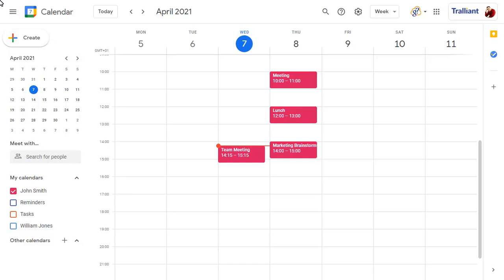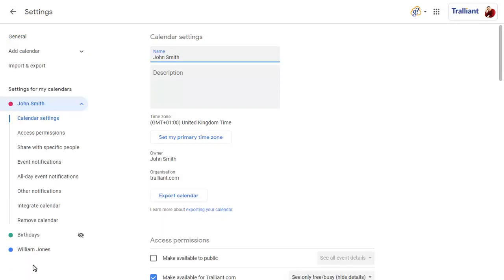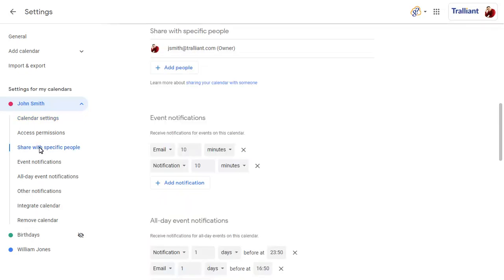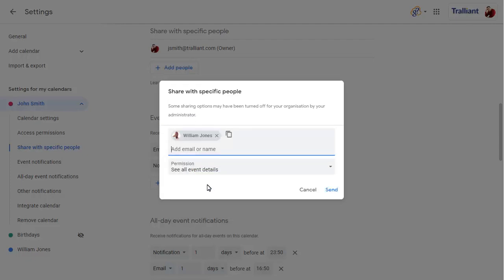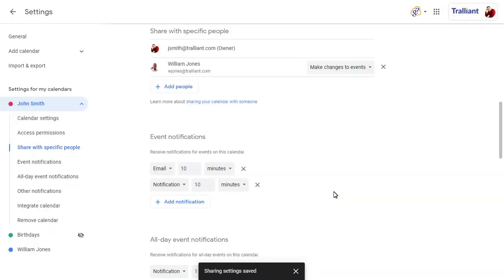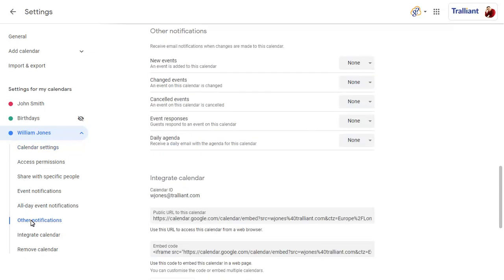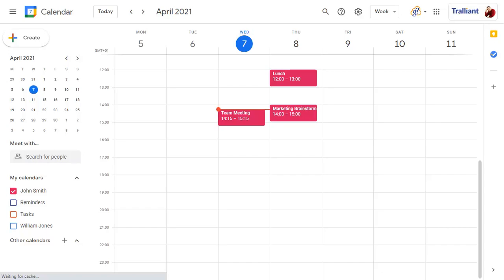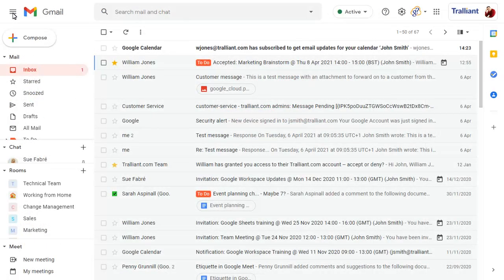Email confirmation of shared notifications in Google Calendar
Google will inform you via email if someone subscribes to be notified about any changes to events in your calendar.